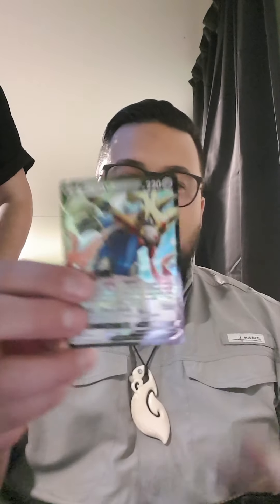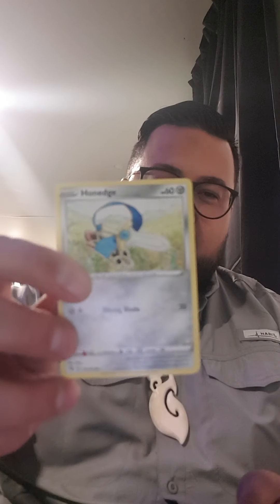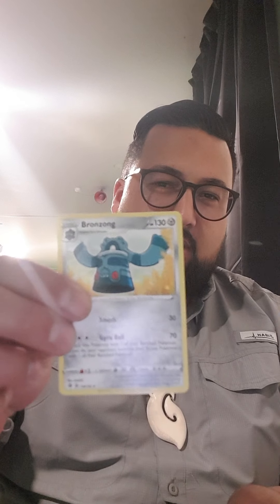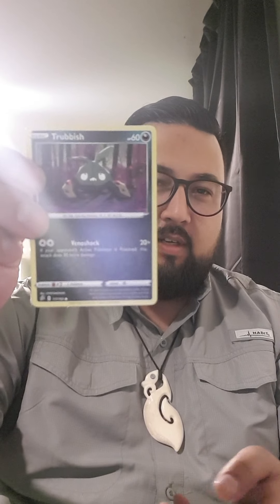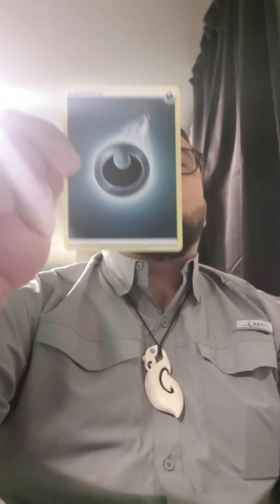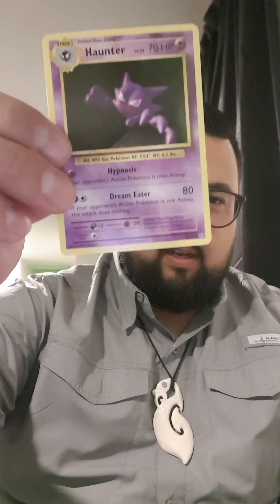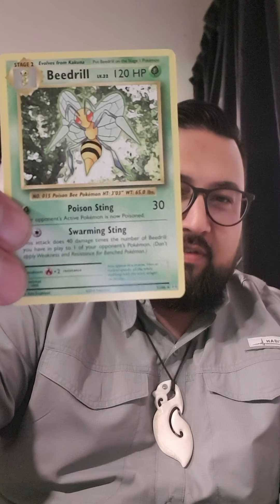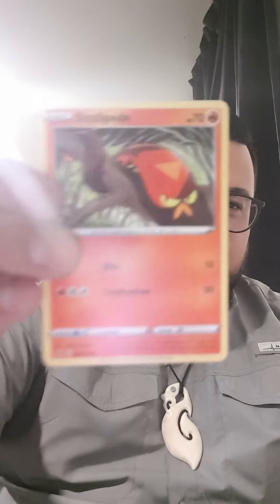THE ZACIAN V HOT SEAT ( AJ,S Opening )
Aj opens the 1st zacian tin in the hot seat